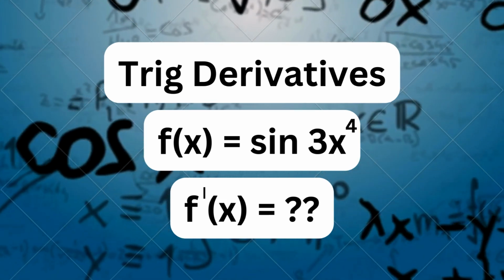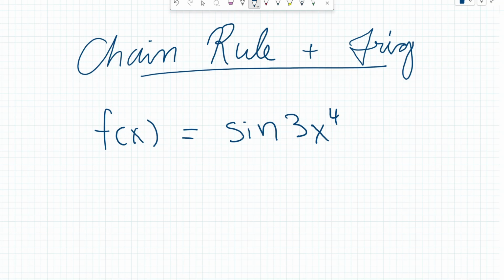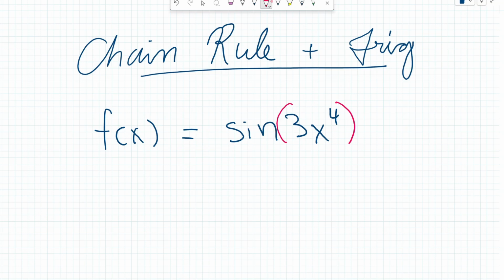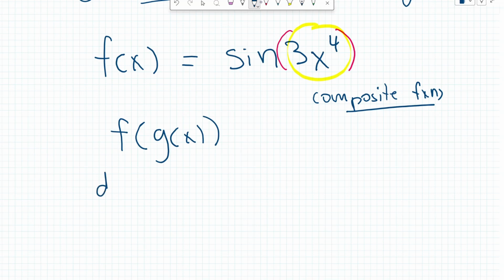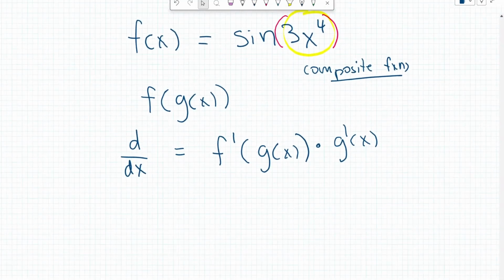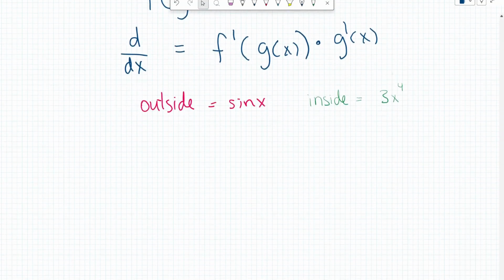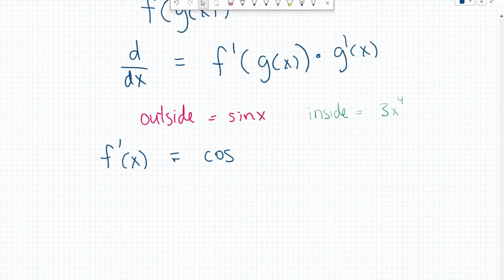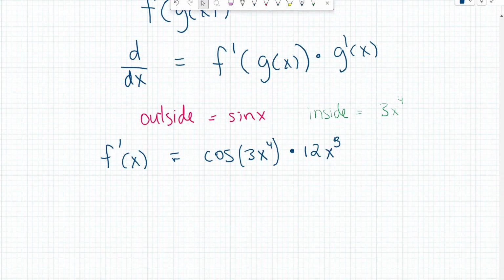Chain Rule with Trig Functions! Step-by-Step Differentiation Guide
📢 Want to confidently differentiate trig functions? In this video, I’ll show you how to apply the Chain Rule when differentiating composite trigonometric functions—where a trig function is the "outside" function and a polynomial is the "inside" function.

By the end of this video, you’ll have a clear understanding of how to differentiate trig functions using the Chain Rule and apply multiple differentiation rules with ease!

📌 What You’ll Learn:
✅ How to apply the Chain Rule to trigonometric functions
✅ Step-by-step example of a composite trig function
✅ A simple approach to breaking down complex derivatives

💡 Perfect for:
✔️ Calculus Students learning differentiation
✔️ AP Calculus, SAT & ACT Math Prep
✔️ University math & engineering students
✔️ Anyone who wants to master derivatives fast!

💬 Have a question? Drop it in the comments, and I’d be happy to make a video solving it!

00:17 Example sin3x^4
01:00 Identifying a composite trig function
01:41 Differentiating the composite function using chain rule and trig rules
03:35 Final solution